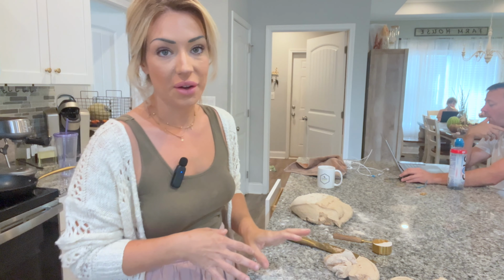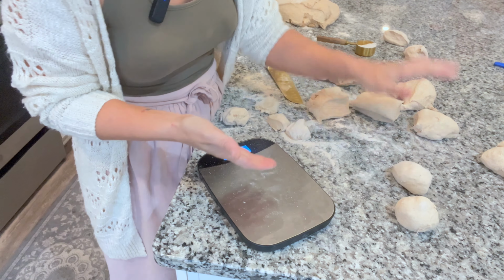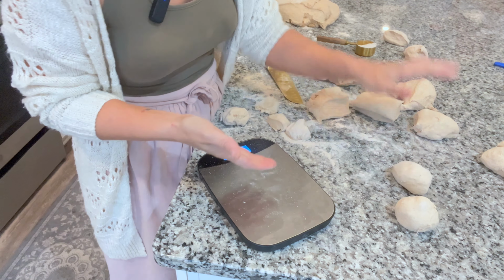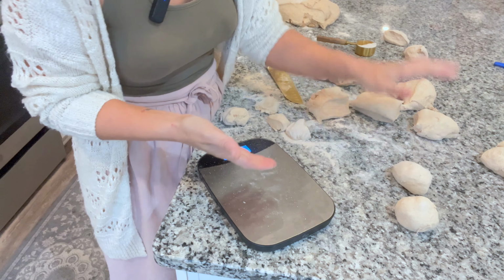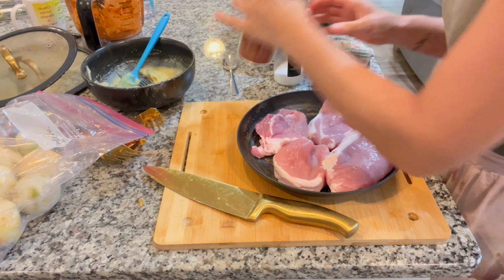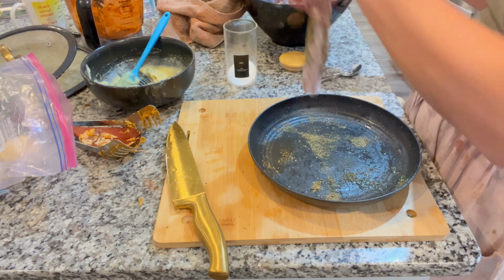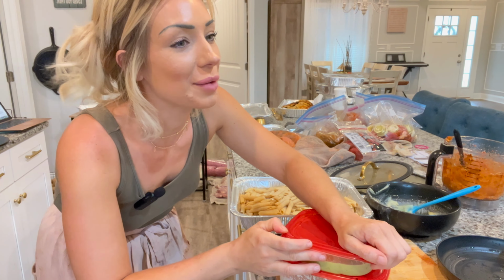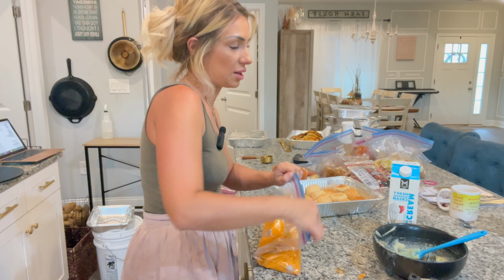Easy Delicious Freezer Meals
Hey Ya'll, welcome to our little hobby farm. I'm thrilled you're here! I hope you'll find a comfy chair, a cup of something hot and wonderful, and spend sometime with us.

You'll typically find me in one of two places, the garden or the kitchen. Teaching and sharing this amazing world of growing your food, cooking from scratch, utilizing your harvest, and homesteading with our family,  is a passion.  We hope to encourage people to grow their own food, feel confident in homesteading, and live a life both messy and beautiful,  because this life comes with a bit of dirt and a lot of love.

Most often the recipes for the videos will be found on our websites or in the video description.

Every week you'll find us enjoying the wildness of raising a large family in the country. Welcome to the garden, to the kitchen, and to our small farm in South Carolina.

Faith is like a seed; plant it in your heart. God gives the harvest at the appointed time. (Mark 4:26-27,28-29)

Want to drop us a line?
Mailing Address
Longs, SC
29568